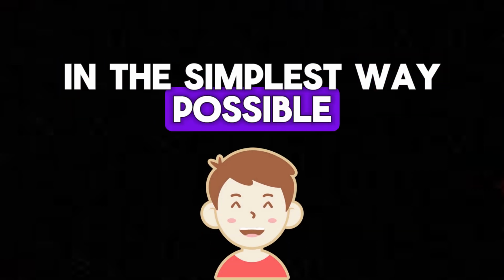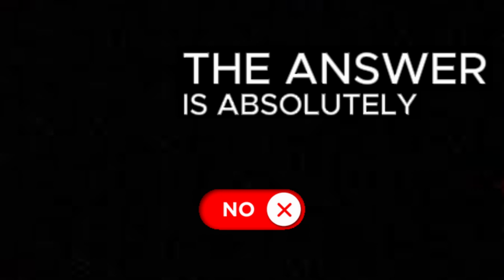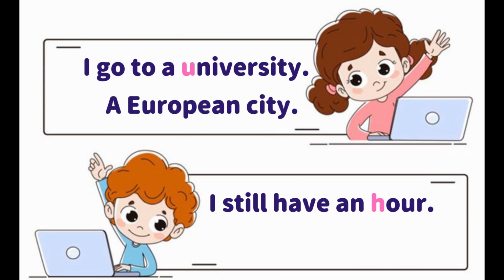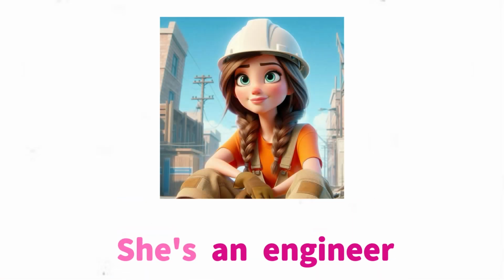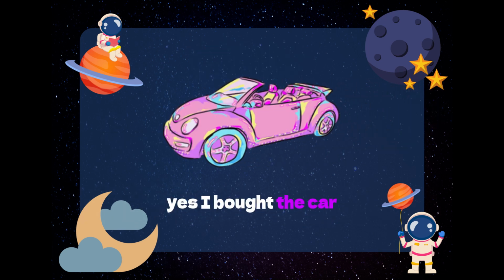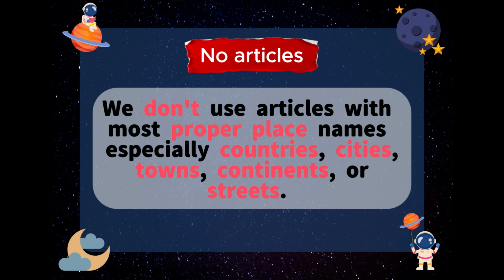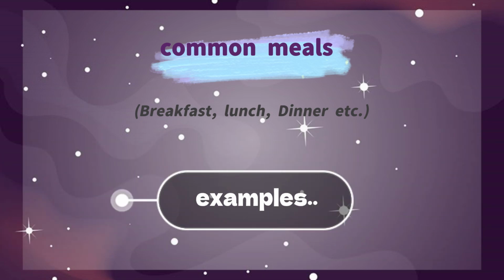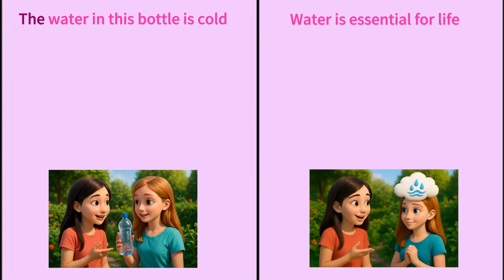✨ The Secret to Using Articles (A, An & The) + When Not to Use Them | Grammar Galaxy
✨ Welcome back, English learners! ✨In this video, we’ll dive into one of the most common (but sometimes confusing) parts of English grammar — Articles: a, an, and the.🌟 What you’ll learn in this lesson:✔️ Simple rules for when to use a, an, and the✔️ Easy examples you can use in daily life✔️ A short story to help you remember naturally✔️ Practice questions to test your understanding✔️ Homework tasks to improve even faster

🗣️By the end of this lesson, you’ll feel much more confident using articles in your everyday English conversations.

💡 Don’t forget: After the explanation, there’s a quiz section to challenge yourself and check what you’ve learned!
📚Be sure to check the comments for your homework—it's important and will help you succeed!

00:00 Intro
00:52 What are articles, and why do we use them?01:24 when to us A or An?
02:51 Why do we use articles?
05:05 Let's talk about The.
06:09 When not to use articles?
09:09 The questions part.
11:59 A Quote using articles.
12:06 Outro

Let’s make learning English fun, simple, and effective together. 🌍💖